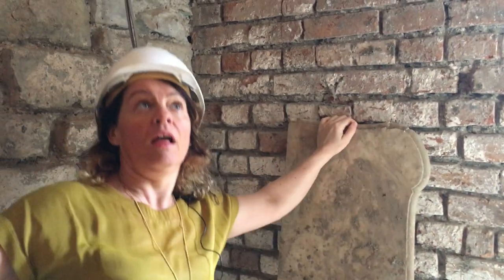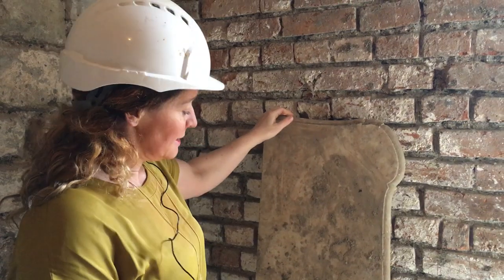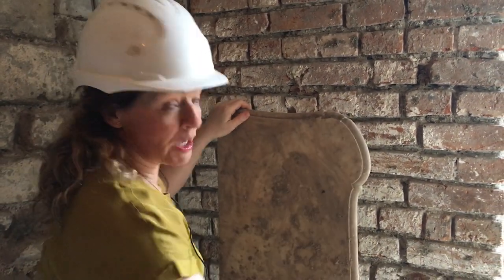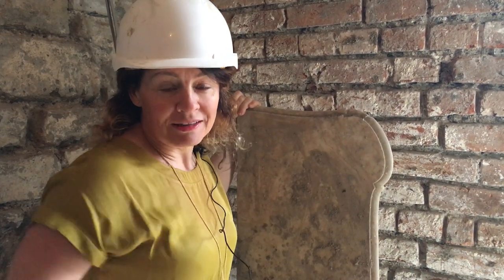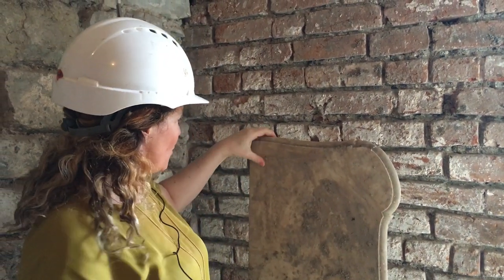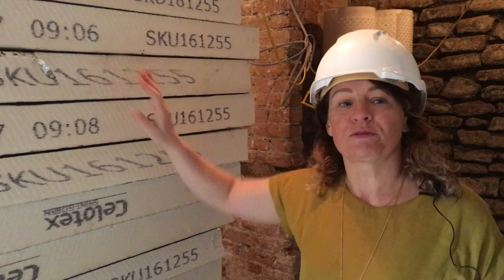Recycling Cool Stuff into a Renovation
Just a short one - the more fun part of property - finding old stuff in teh garden and recycling it into the property - love the fact there is a link there.
So far this property will have a wheel barrow used piece of marble, and another piece of marble and some flagstones, so I will dig in the garden and see what else is there!

***HELPFUL HIGH QUALITY RESOURCES WE PUBLISH FOR YOU***

Deal Sourcing Pack. Discover the processes we used to source over £36 million worth of deals

Raising Private Finance Pack – access all the documents I used to raise my first £600k

Property Business Strategy Pack. An easy guide to writing a success business plan.

Sourcing Agency Agreement. The exact legal agreement we used running a successful sourcing agency.

Happy reading! I wrote all the above high quality education packs to share our knowledge gained, and have had ace feedback on them.

I hope they help you develop your skills in property and support your success.

***PROPERTY TRAINING AND MENTORING***

Susannah loves to give back, teaching on workshops and also her highly respected mentoring programme, passing on the knowledge, skills, systems and experience gained doing the first 200 property deals!

Intro workshops on Buy to Sell, Raising Private Finance and Deal Sourcing.

Information on our Mentoring Programme for you to download